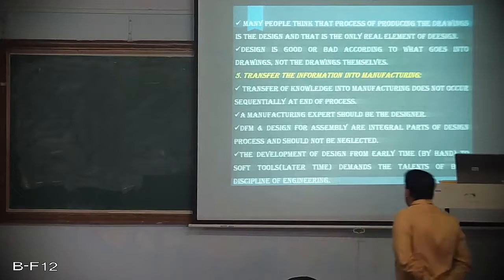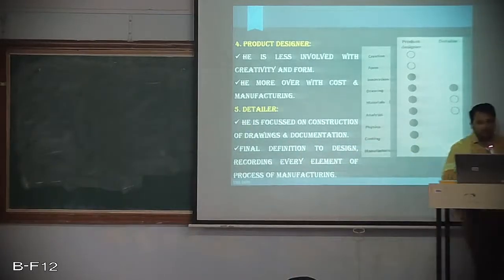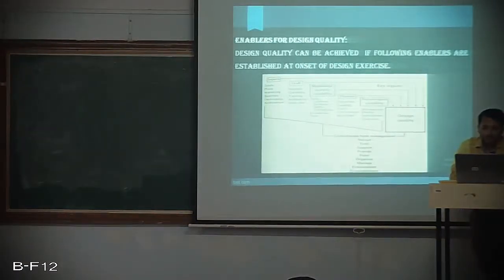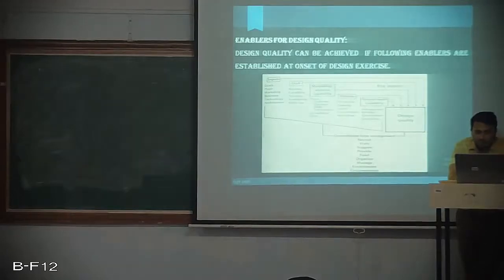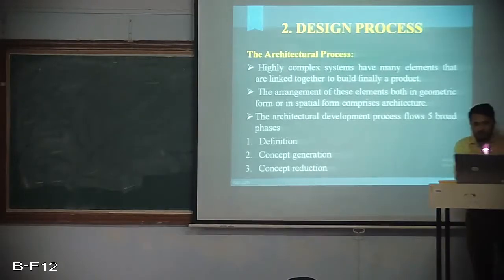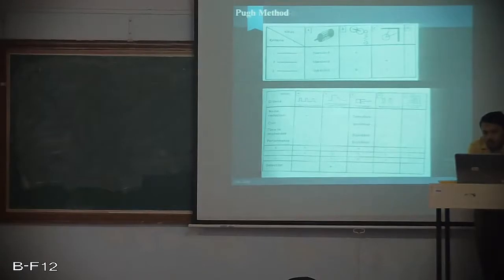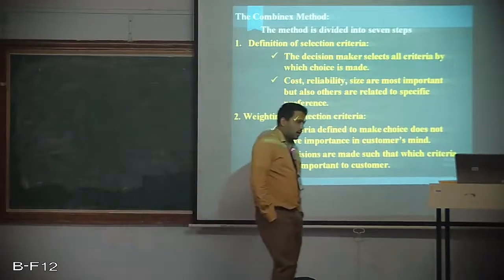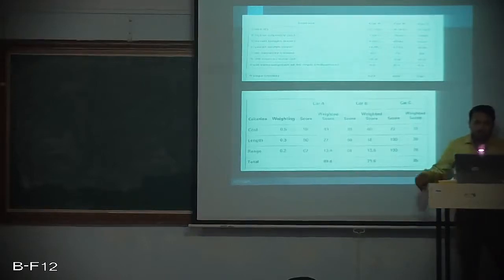18MIE232 LECTURE 22 24 06 2020